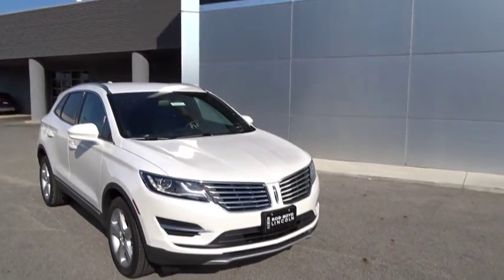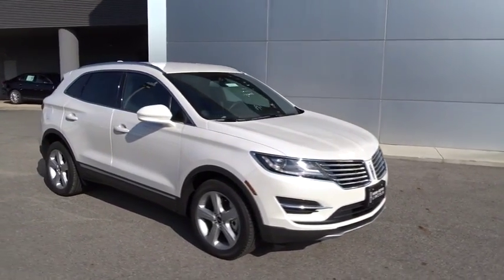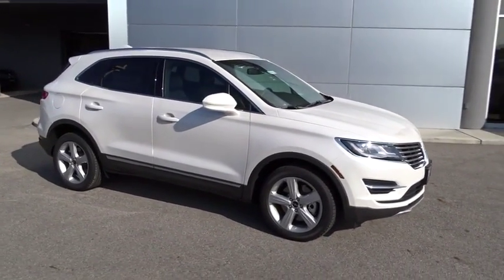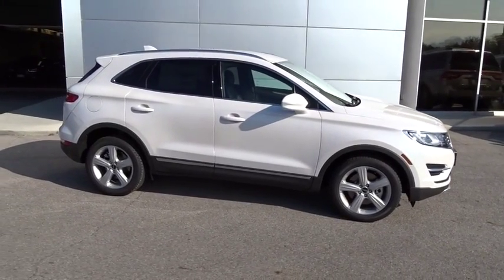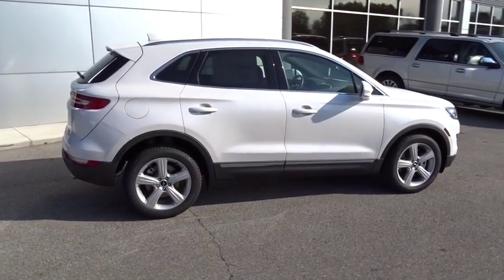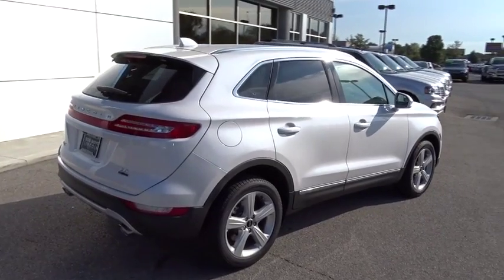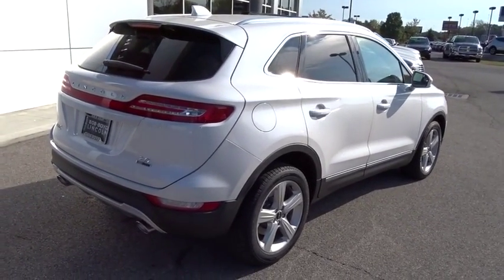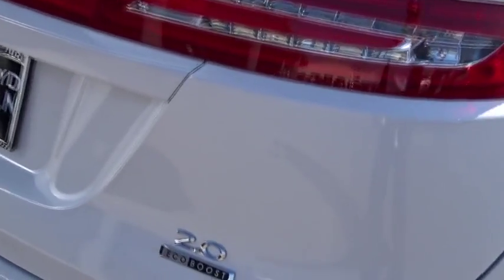2016 LINCOLN MKC Lancaster, Delaware, Columbus, Powell, Dublin C16227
2016 LINCOLN MKC
2016 LINCOLN MKC FWD 4DR PREMIER - Stock#: C16227 - VIN#: 5LMCJ1C95GUJ12508

2445 Billingsley Rd.